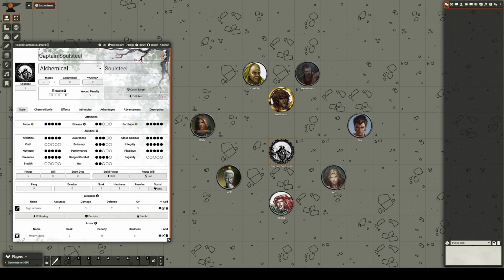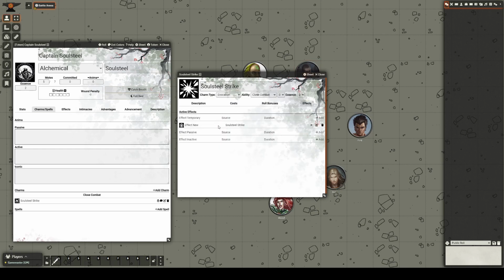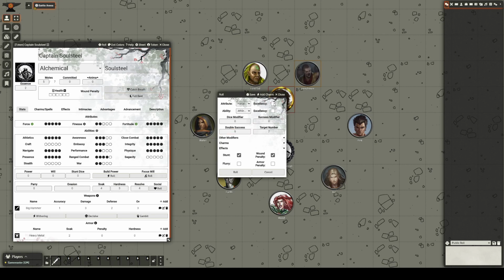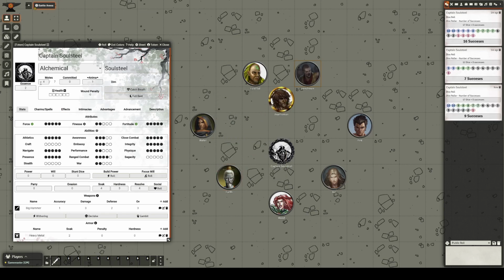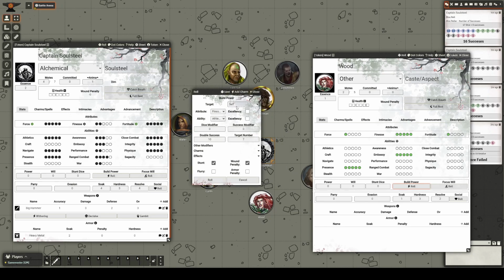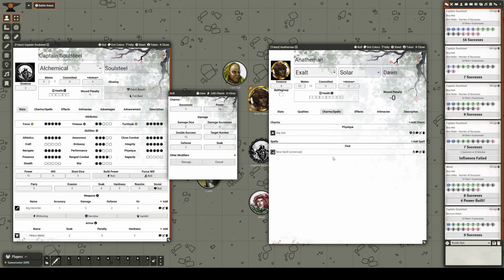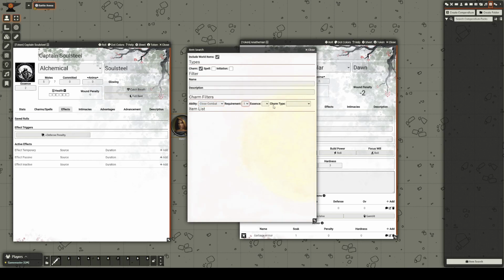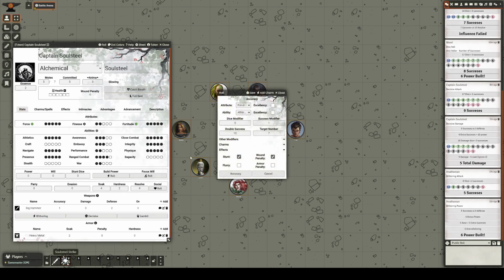FoundryVTT Exalted Essence Overview v1.2.0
An overview for the Exalted Essence system for FoundryVTT

0:00 Intro
0:26 Character Sheet
4:40 Dice roller
8:00 Social Roll
9:15 Build Power
9:55 Combat
13:34 Item Searching